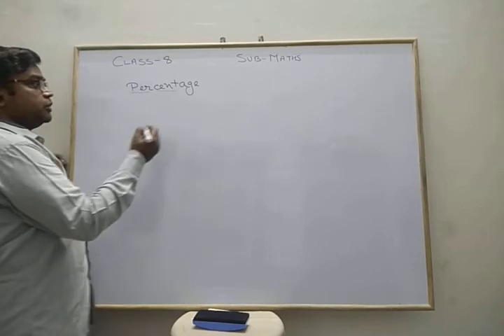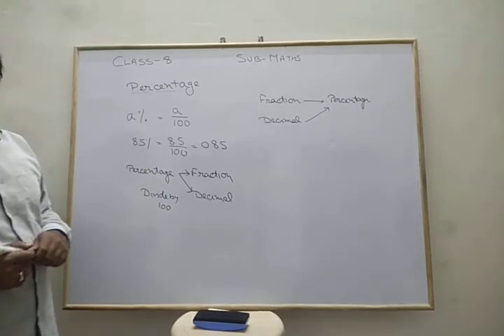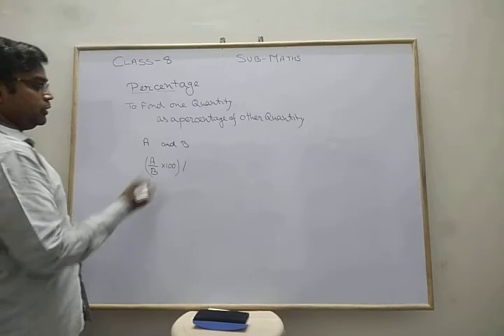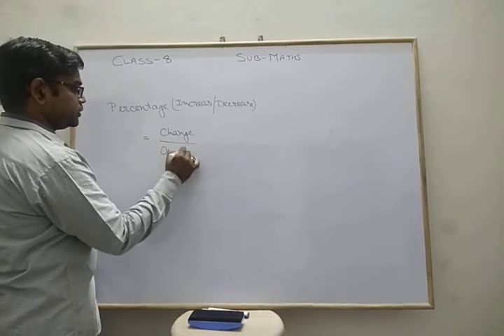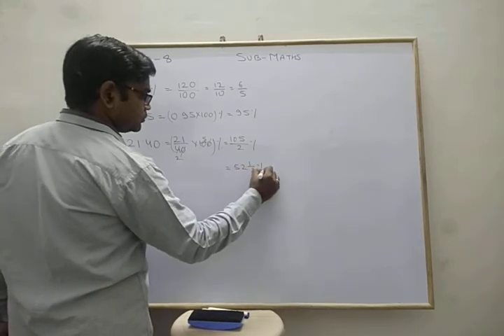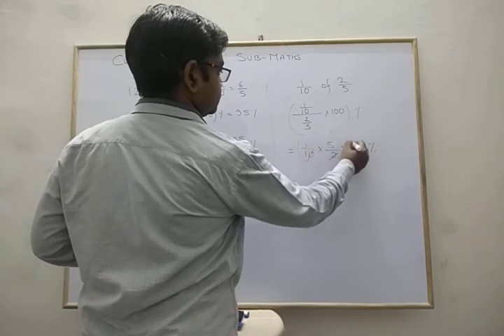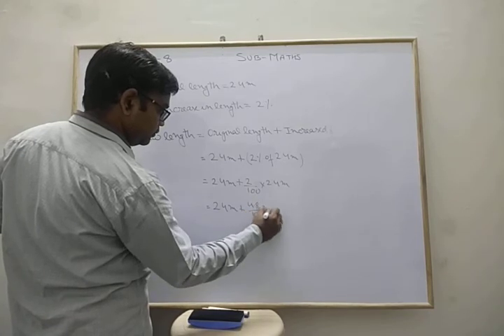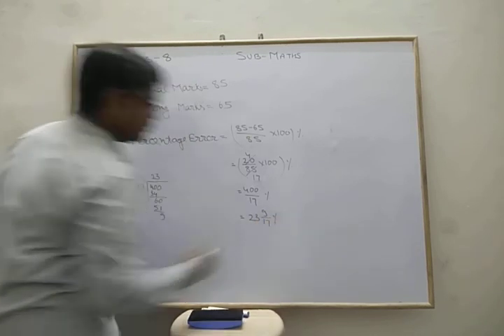Class - 8, Subject - Maths, Percentage (Part 1)